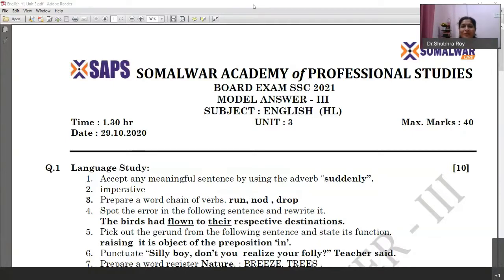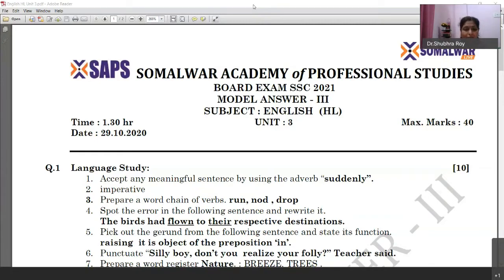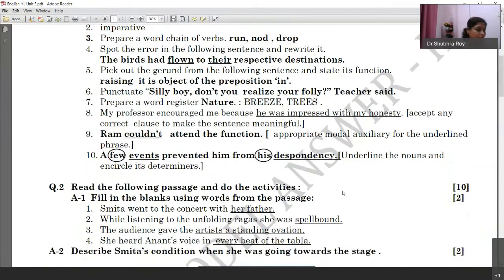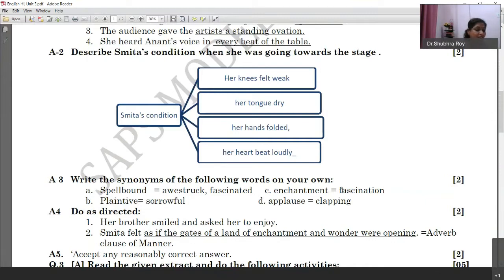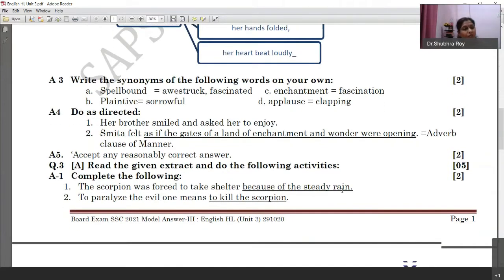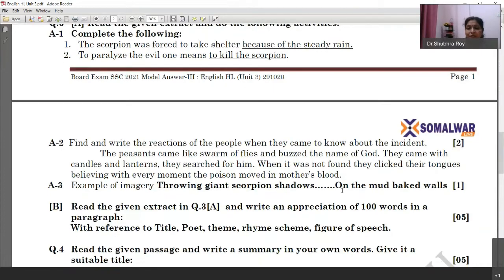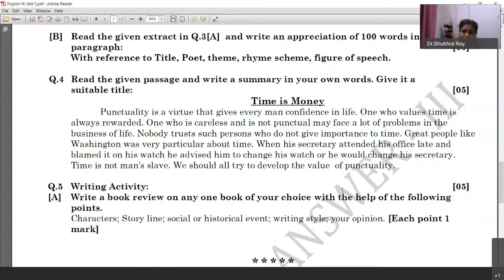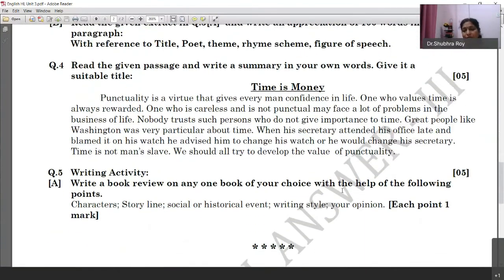ENGLISH HL ROUND III